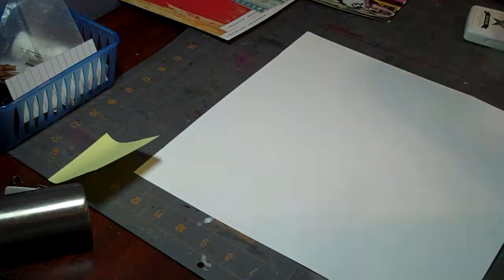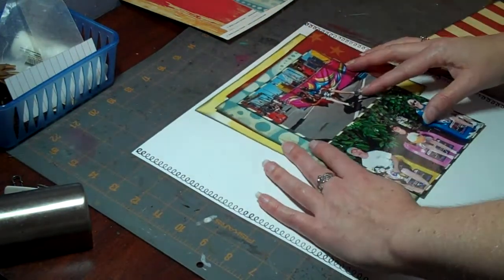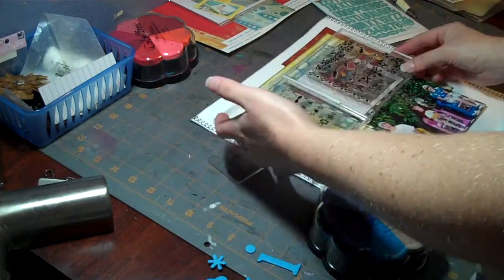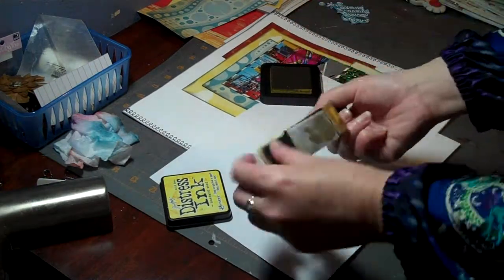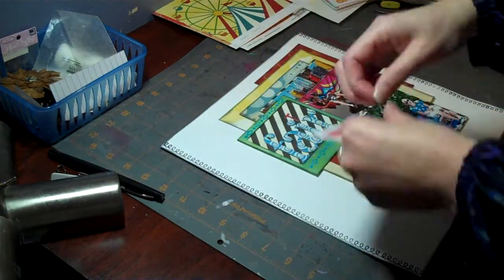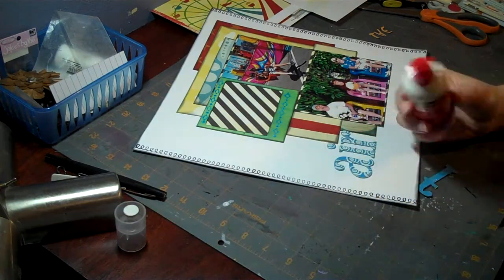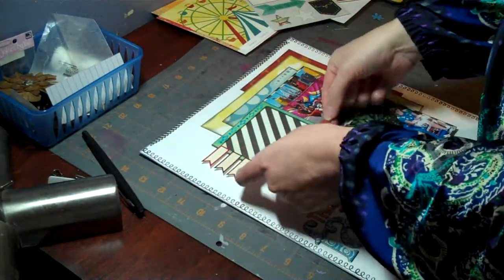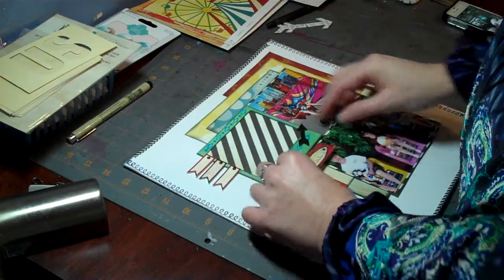The Fair Process Video 2014 05